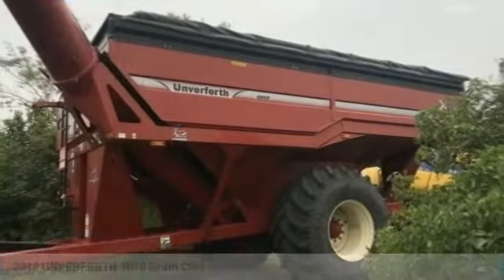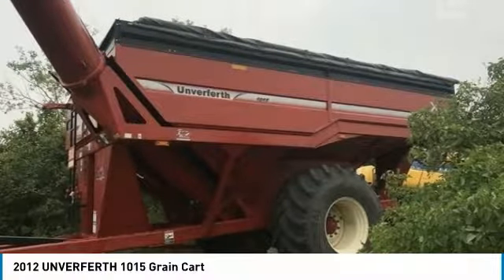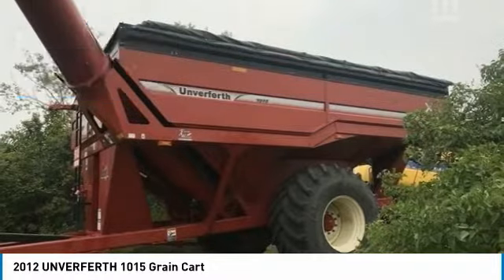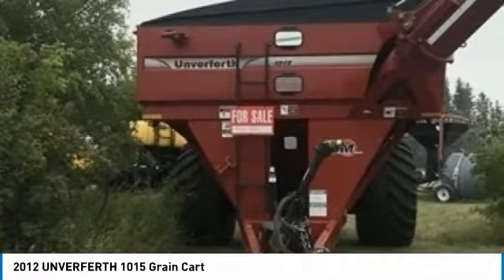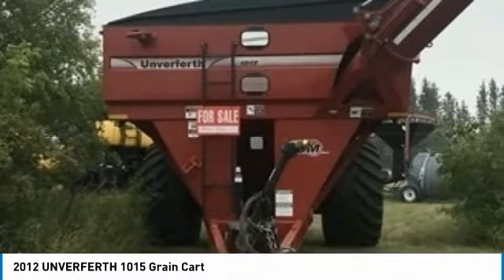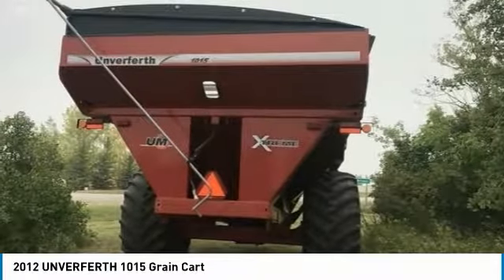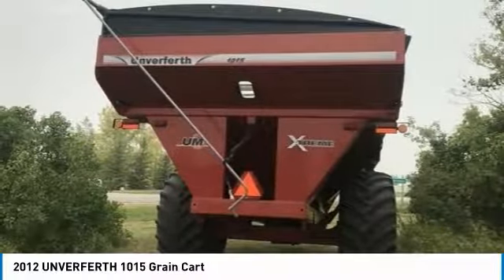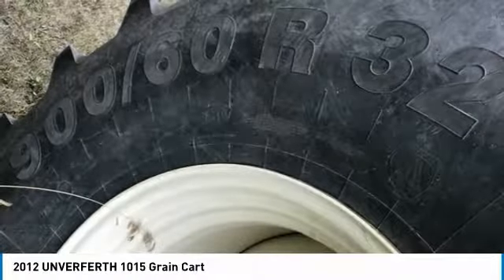2012 UNVERFERTH 1015 JA3635RJ354B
2012 UNVERFERTH 1015 Grain Cart

QuickBye.com

2012 Unverferth 1015 Grain Cart For Sale in Sibriexo, Saskatchwan Canada S0K3V0  Get ready to maximize your efforts in the field with 2012 Unverferth 1015 Grain Cart. This durable implement has been well maintained which has enabled its work ready condition.  It comes fully loaded with great options and features that are perfect for any hard working individual. If you are someone who appreciates quality equipment at a great price than you owe it to yourself to check out this 1015 Grain Cart.  This 2012 Unverferth 1015 Grain Cart is field ready and eager to help you start generating revenue right away. This Unverferth 1015 Grain Cart is priced to sell so don't miss out on this incredible opportunity to gain industry success.  Call today for more information on how you can put this industrious '12 Unverferth 1015 Grain Cart to work for you!!!